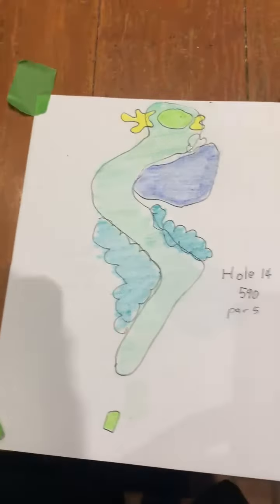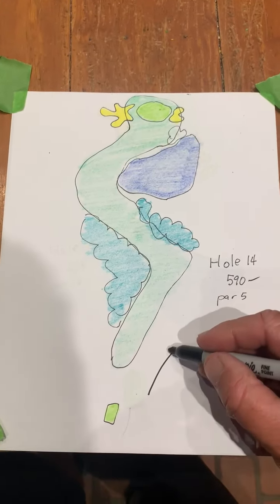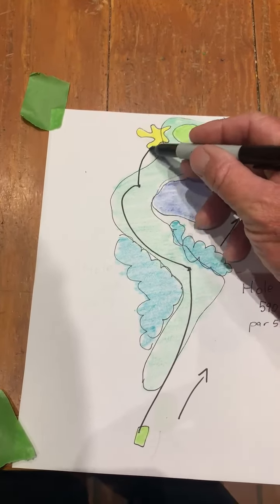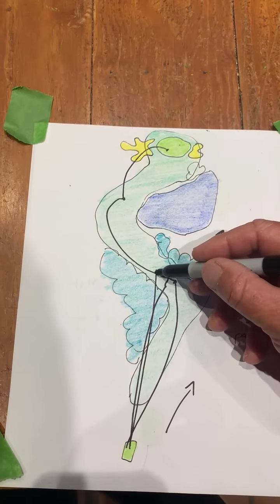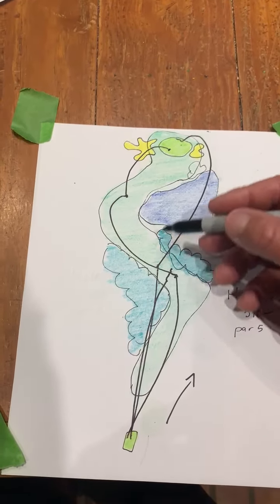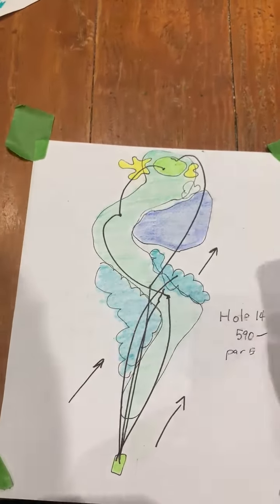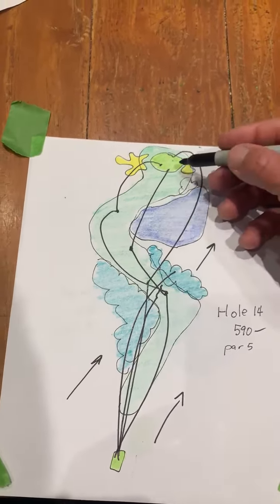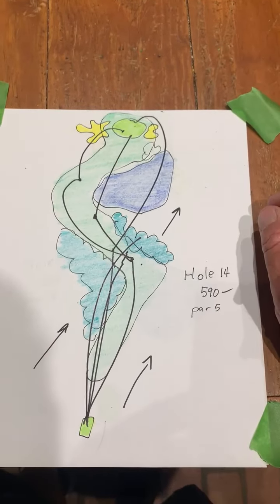No. 14 - Copperhead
Steve Elkington draws and discusses the fourteenth hole at Innisbrook Golf Resort Copperhead Course.